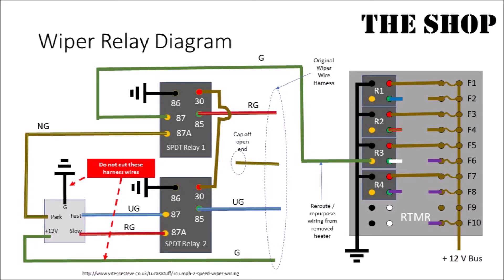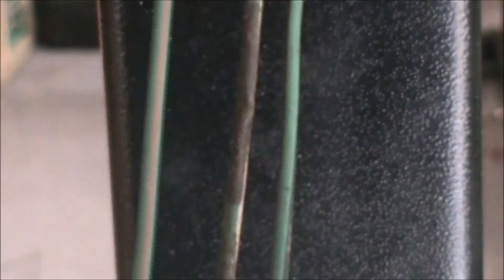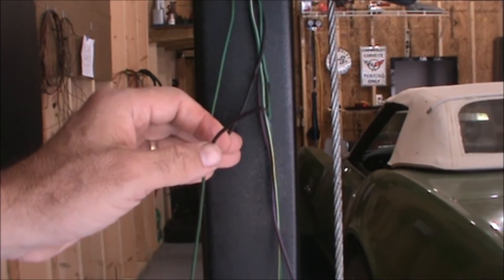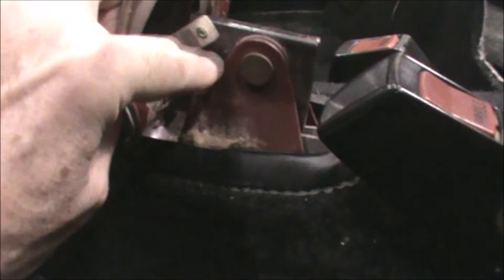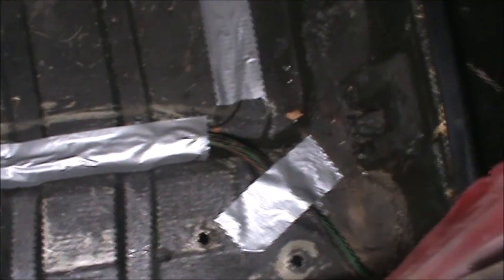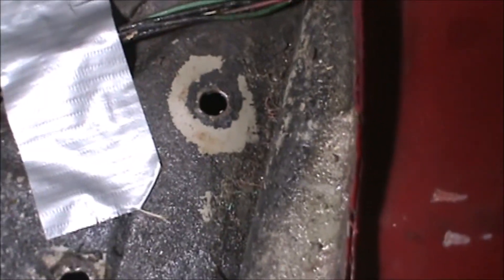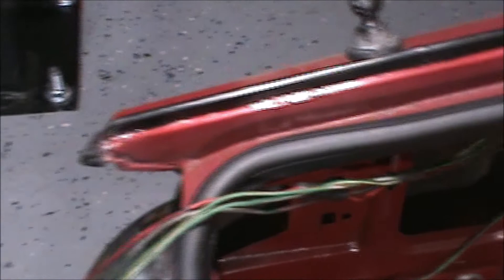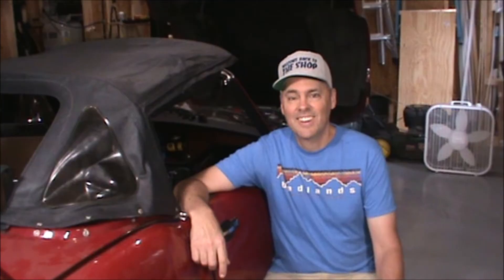Triumph Spitfire 1500 - Wiring Mods & Upgrades - Ep. 5 - Rear Body Harness and Wiper Relay Fail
In this episode, the rear wiring harnesses are modified to remove the seat belt warning wiring, cleaned, repaired and reinstalled.

Also, the dual relay wiper circuit is put on hold because it didn't work as planned.  The wiring diagram is shared.  Any input from wiring experts is appreciated.

Original wiring diagram used for this build can be found at the following URL